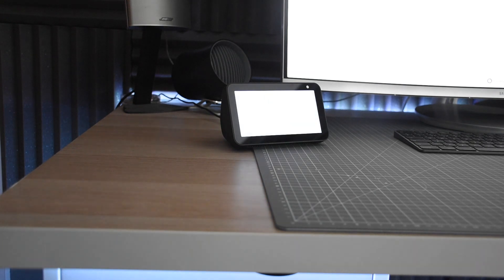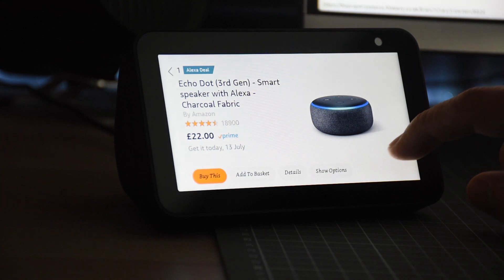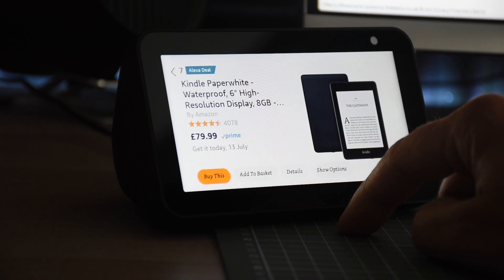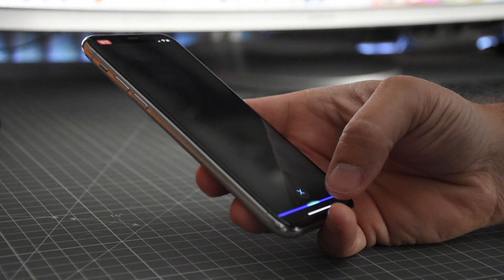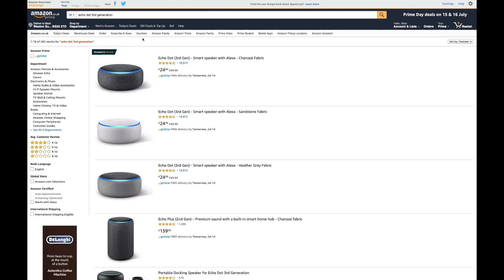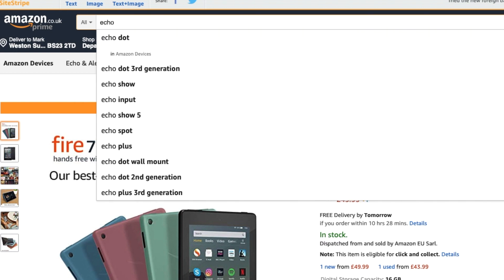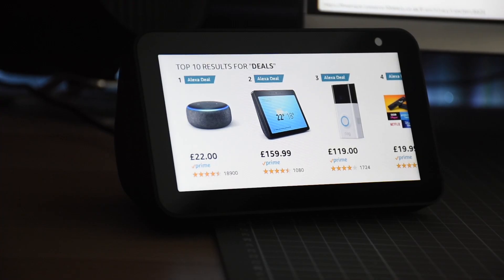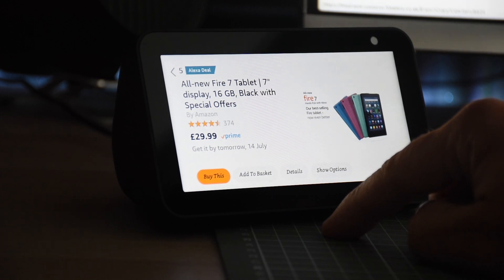Get Exclusive Discounts via Amazon Alexa App | Cheaper than Amazon Website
Check out Amazon in your area

Remember these deals are exclusive to the App or buying through your device.